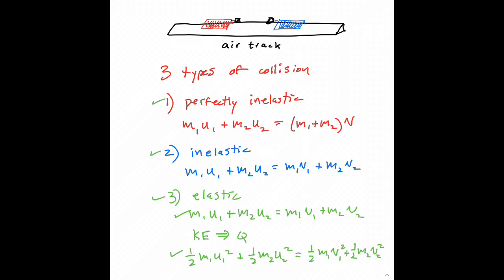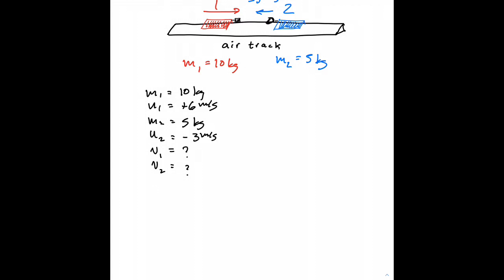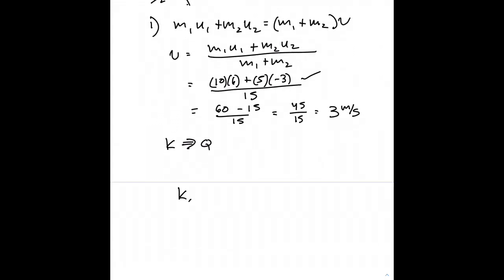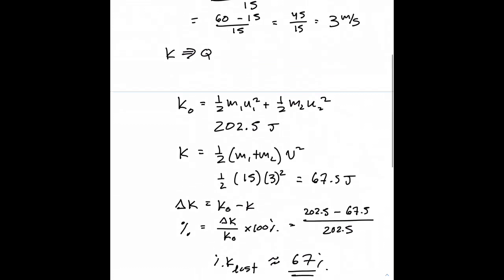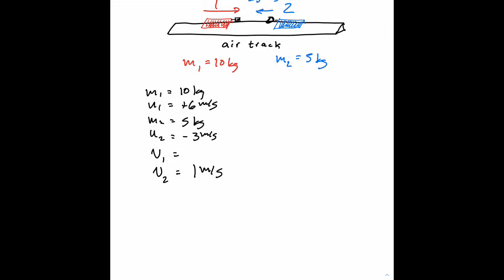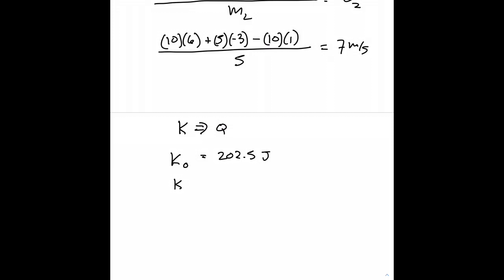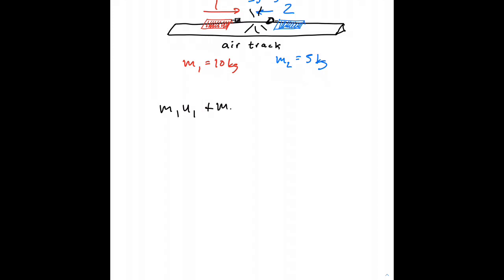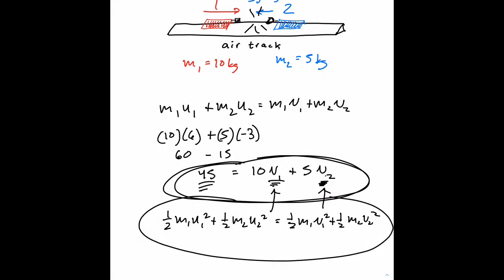Examples of Collisions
Numerical examples are worked out for two air-track gliders that collide: (1) perfectly inelastically, and (2) inelastically. An elastic collision is previewed, but not solved.